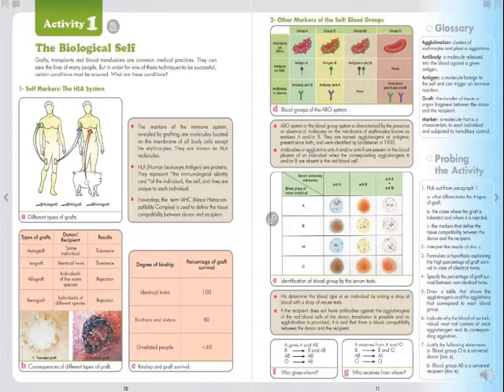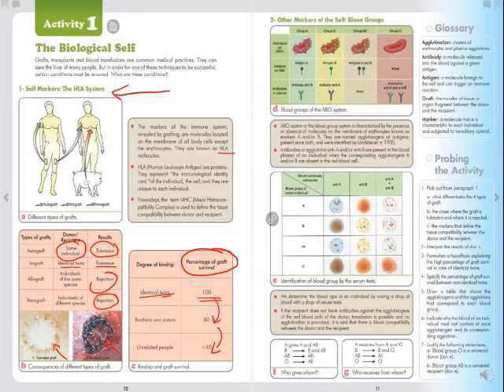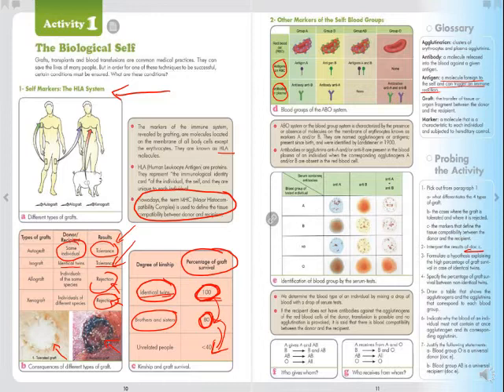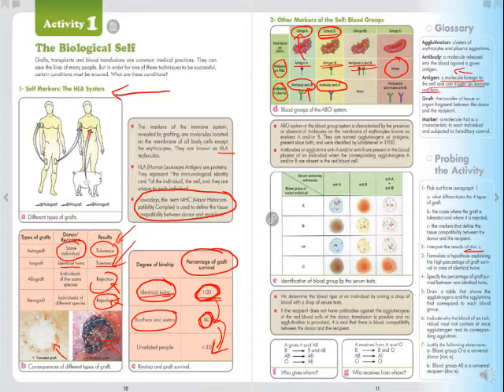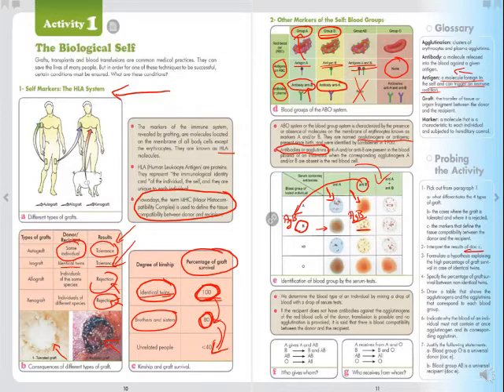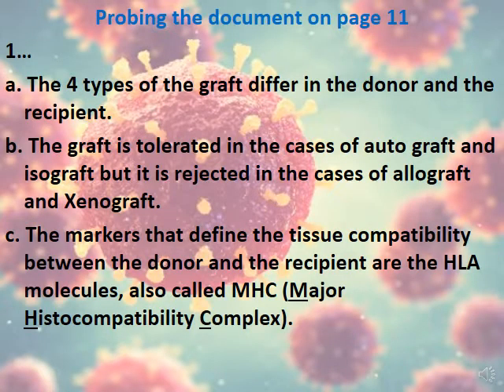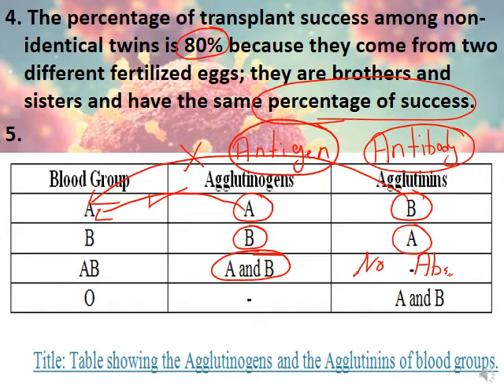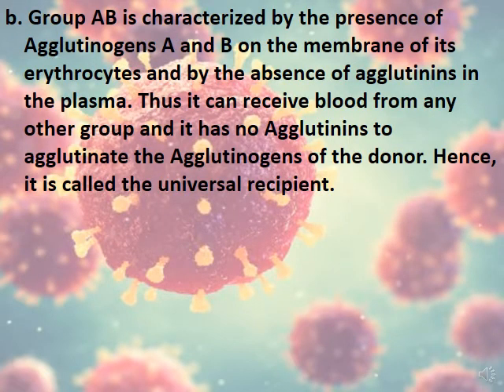S4 Biology Olecture 3 Worksheet solution